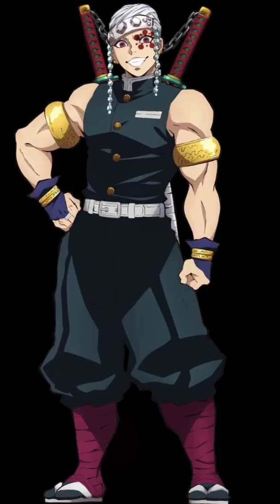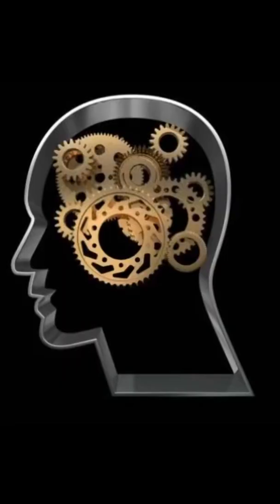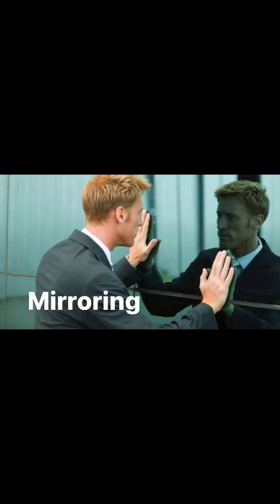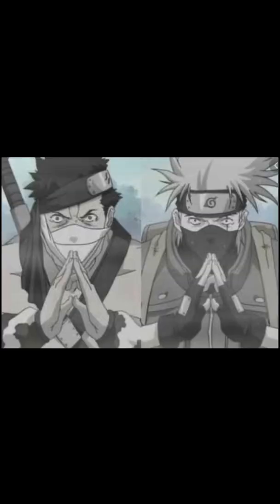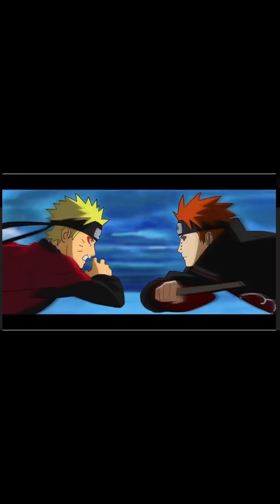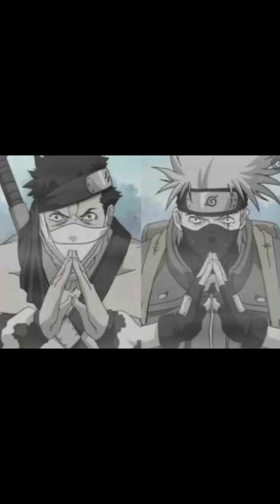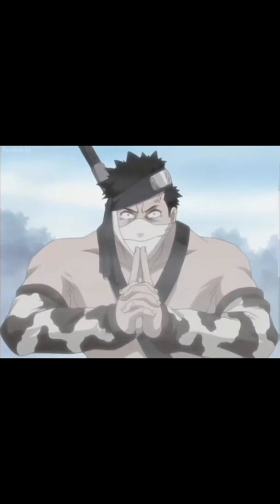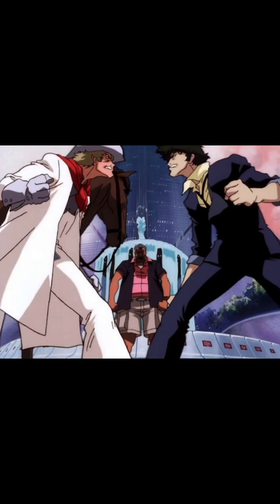Anime: The use of Mirroring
This is the first video I’m making for this channel. I want to discuss mostly anime related content, but also would like to explore concepts from movies and tv shows. For this video I wanted to discuss mirroring: what it is, how it’s used, and how it’s portrayed in anime, fiction, and literature. Is short and sweet. Hope that you like it.

More info and source for literary devices ⬆️